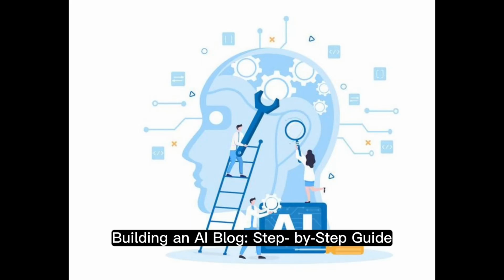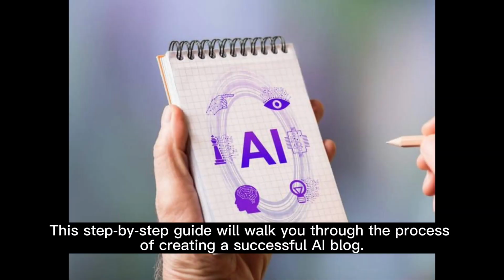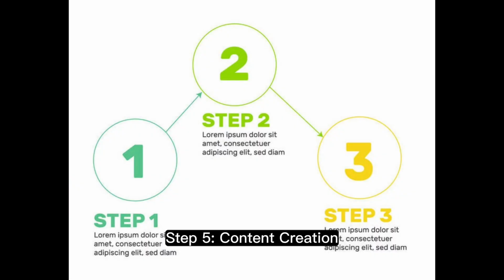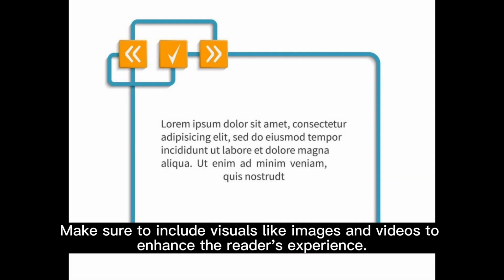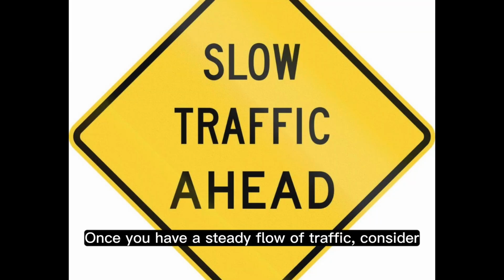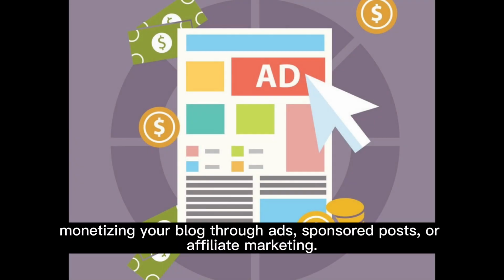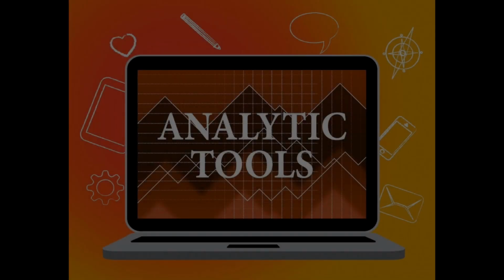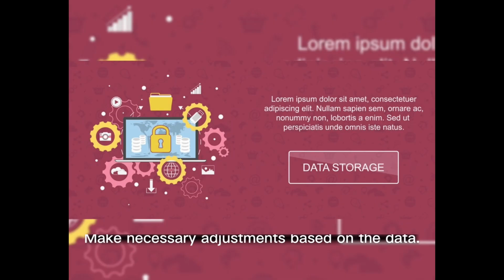Building an AI Blog: A Step-by-Step Guide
👋 Welcome to this comprehensive guide on Building an AI Blog!

Are you passionate about Artificial Intelligence and want to share your knowledge with the world? Starting an AI blog is an excellent way to do just that! This video offers a step-by-step guide to help you set up your very own AI blog, from choosing the right platform to optimising your content for SEO.

How to choose the right blogging platform
Tips for selecting your niche in the AI field
Content creation strategies for your AI blog
SEO techniques to make your blog more discoverable
Monetising your AI blog

🛠 Tools & Resources

WordPress
Google Analytics
SEO Tools like SEMrush
Content Management Systems

Comprehensive: Covers all aspects of starting an AI blog
Expert Advice: Gain insights from professionals in the field
Practical: Step-by-step instructions that are easy to follow